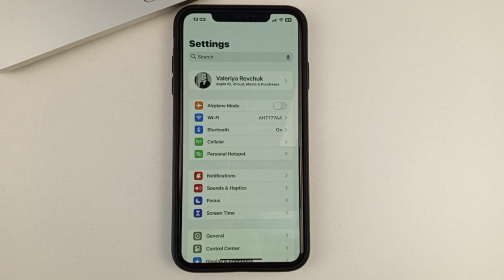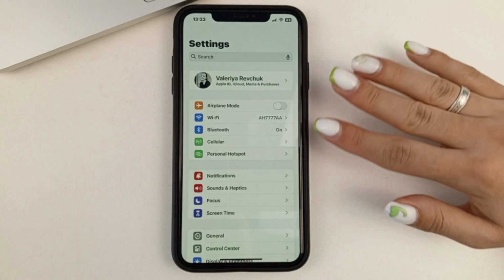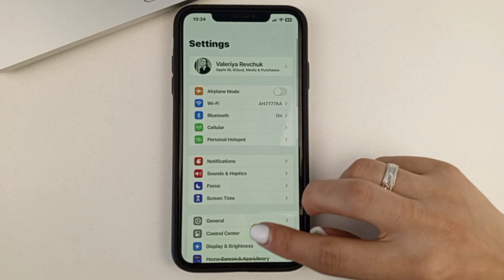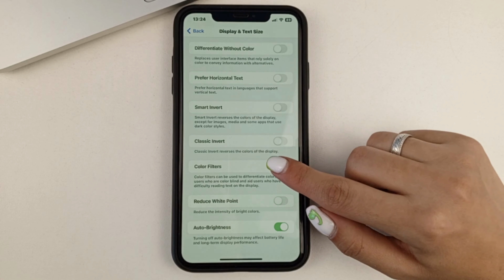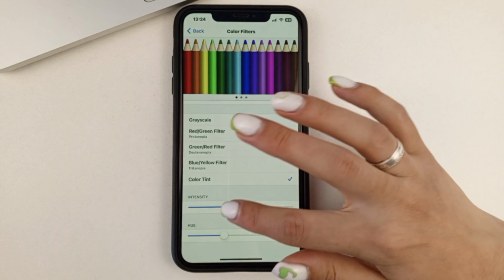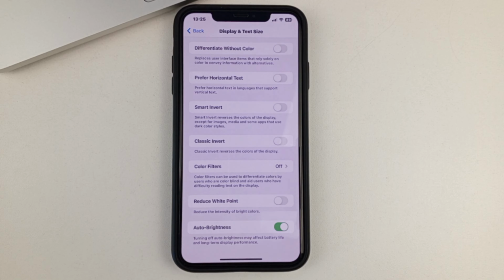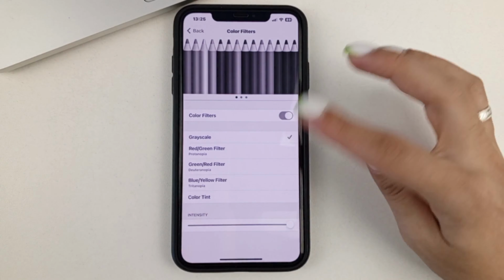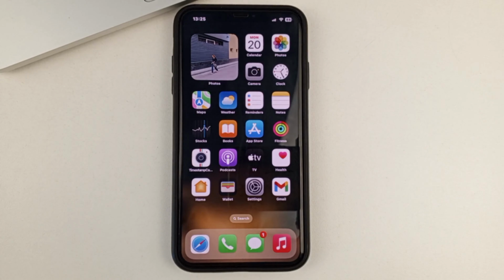How To Change iPhone Color Back To Normal - Full Guide